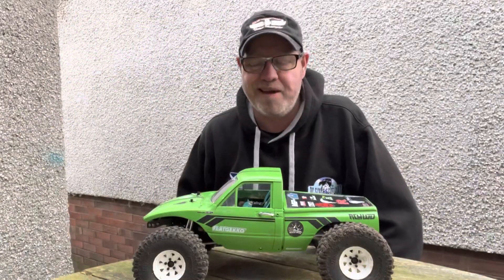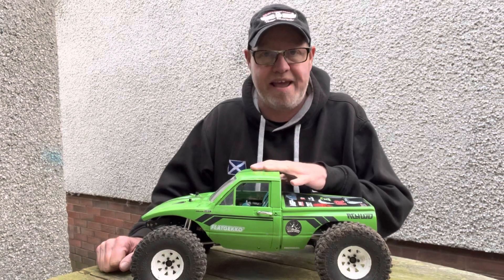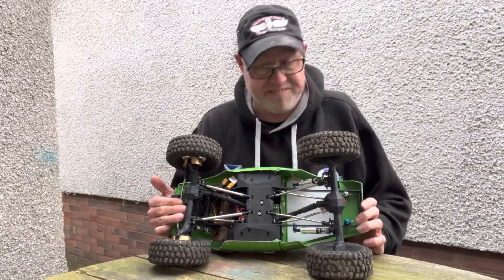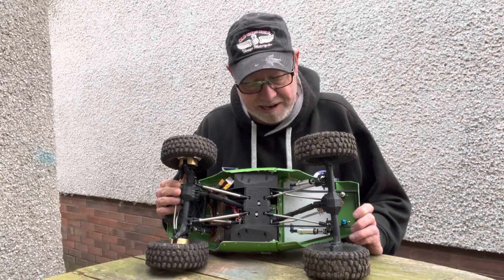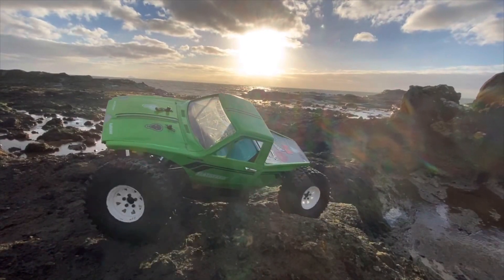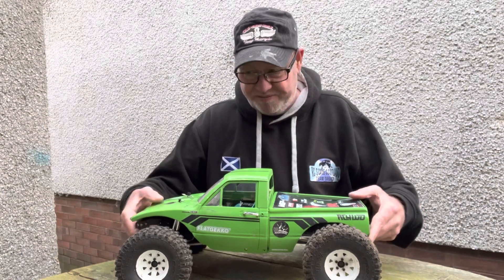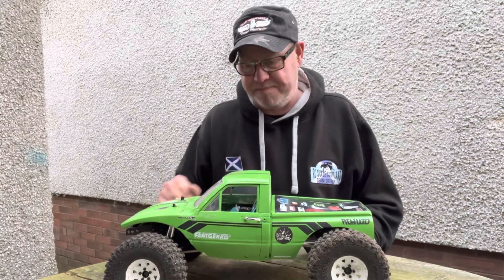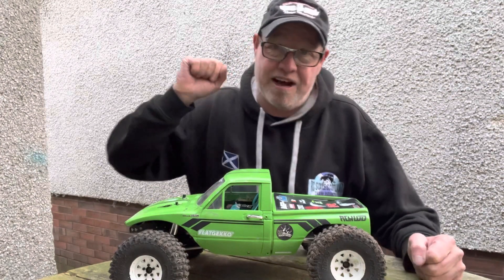FLATGEKKO C23V2 SUPERFLAT- FINALLY DONE !!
Cheers
Jason